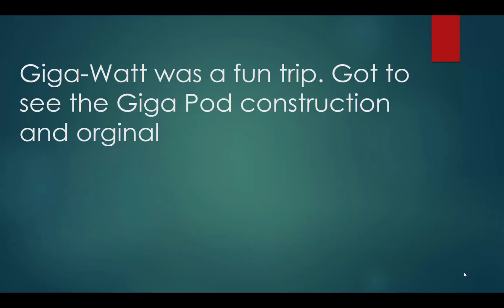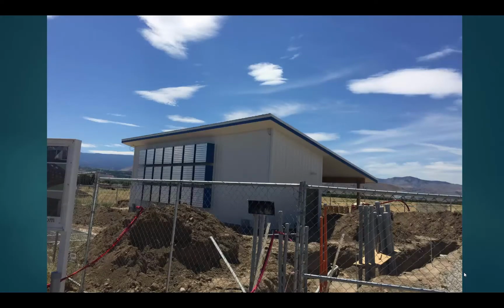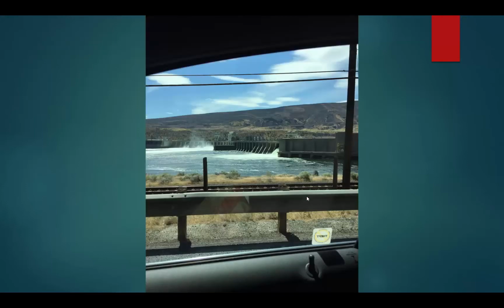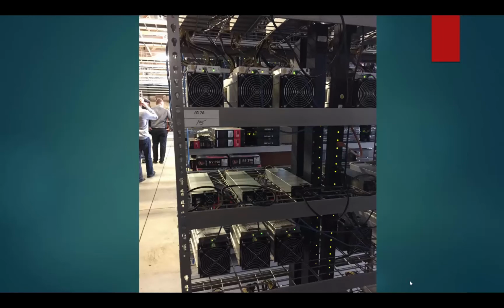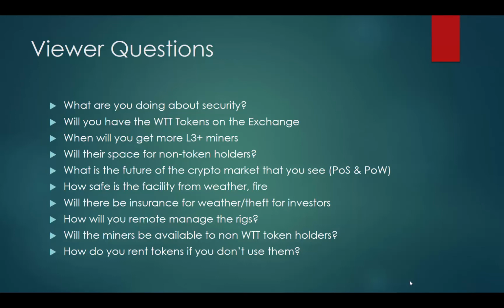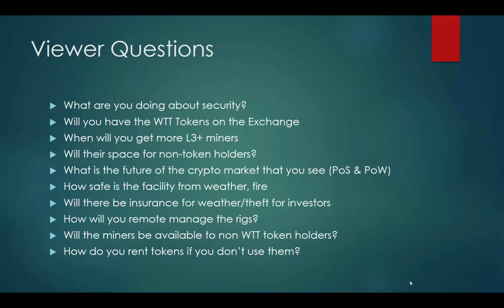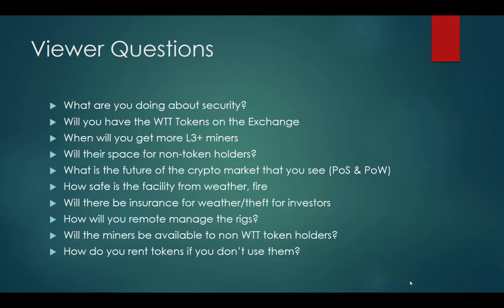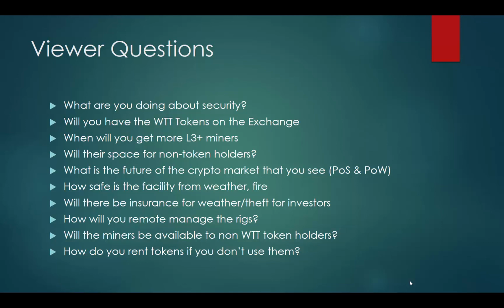Crypto Mining FIELD TRIP! | My Visit @ GIGA-WATT in Washington State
I got to spend some time at the Giga Watt facilities in Wenatchee and Moses Lake, WA in July and met some new friends and saw first hand thier GigaPOD in construction and current product mining operation. It was a great time and hope to go again very soon

BTC: 37EKQ67ACJAzD22bWQRJgqpXh6F64huPrV
LTC: LL93MtunasugeQUr2BcuRG2VweoHVnkQk3
DASH: XwwruMj6RzZUj8EqUvadaieYCzTJWTC2RM
ETH: 0x73988644ac416A15A716c07809950EB897280dfa

✔ Let me know what you thing of the videos.